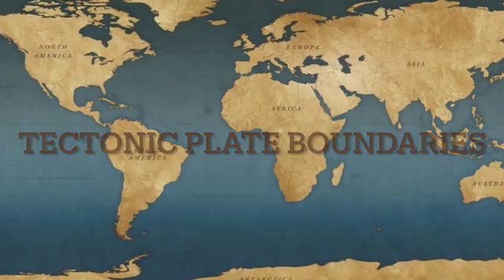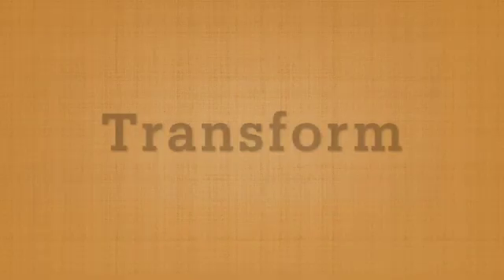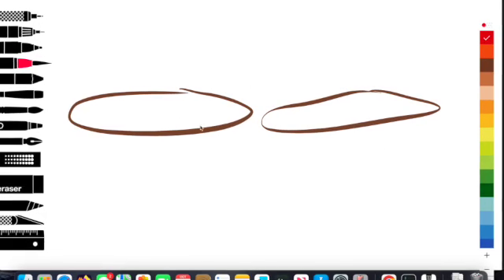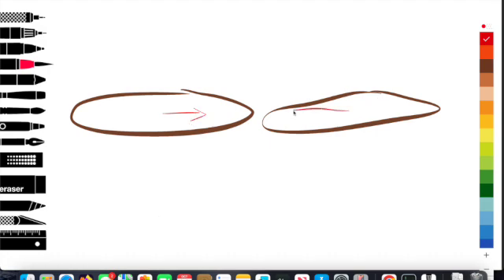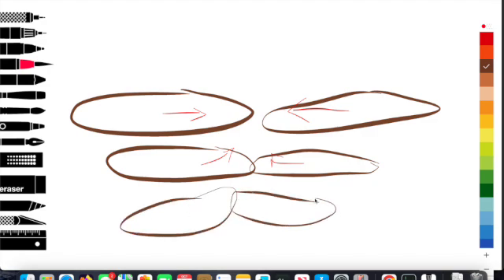GeoSci 106 Tectonic Plate Boundaries